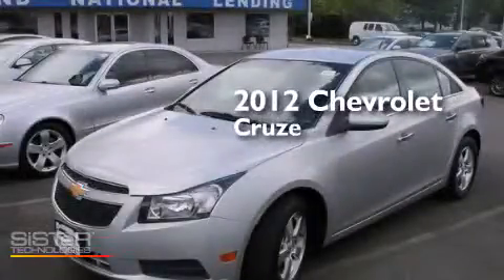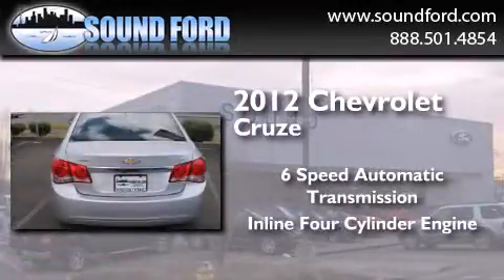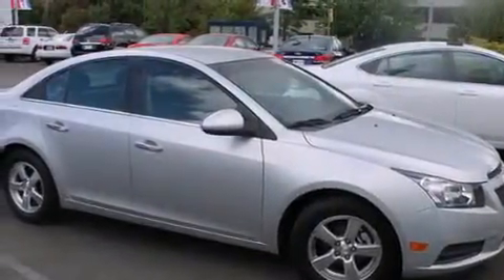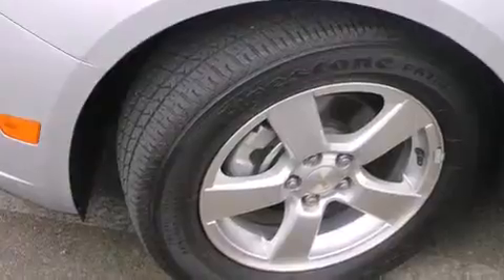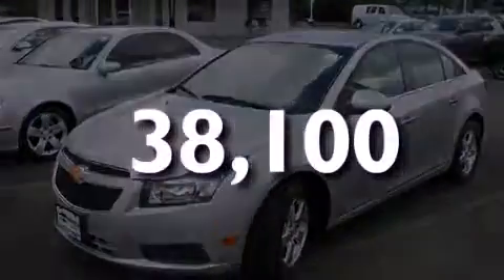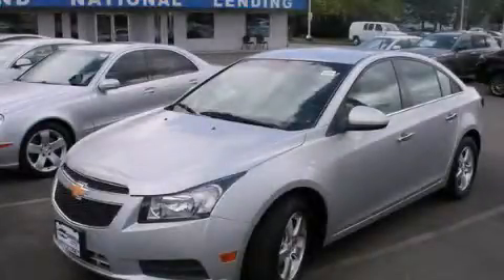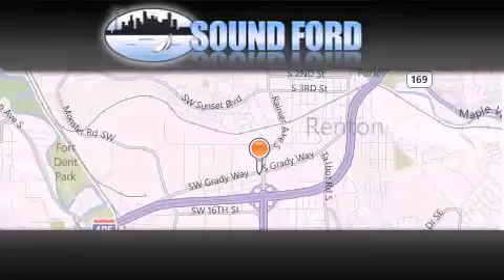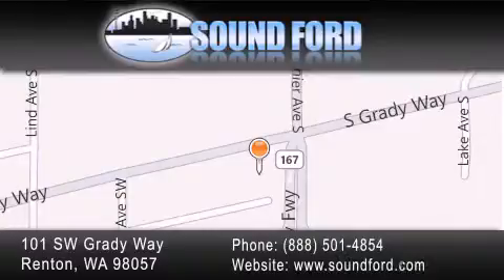2012 Chevrolet Cruze Renton WA 98055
We have been honored to serve the Renton WA area , we promise that your experience at our dealership will exceed your expectations ! Year : 2012 Make : Chevrolet Model : Cruze Engine : 1.4L 4Cyl Trans . : 6 Spd Automatic Exterior : Silver Ice Metallic Miles : 38,100 Interior : Char Black Stock : D5169 Sound Ford 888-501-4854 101 SW Grady Way SW Renton , WA 98057